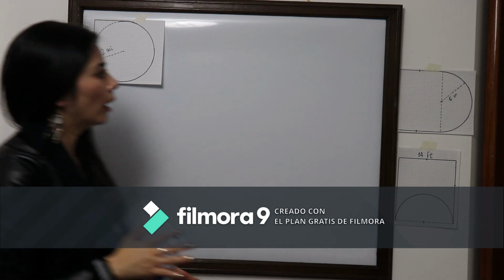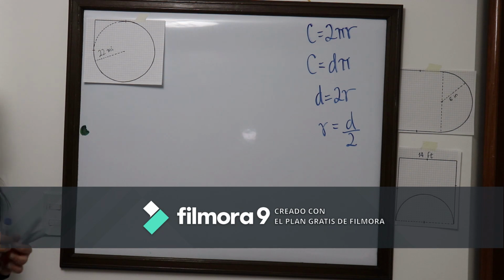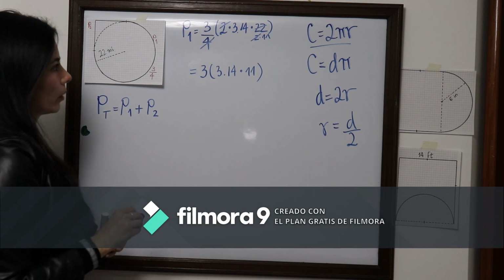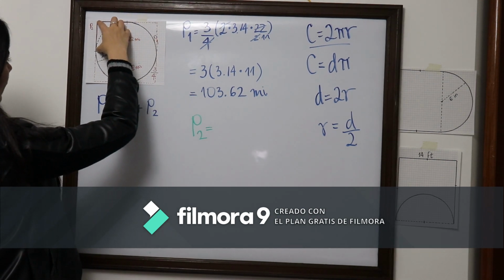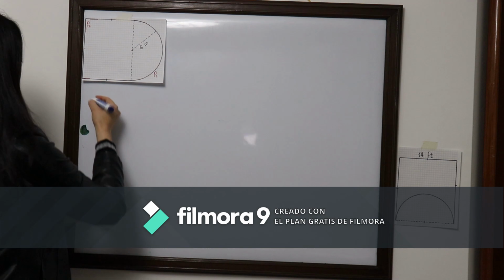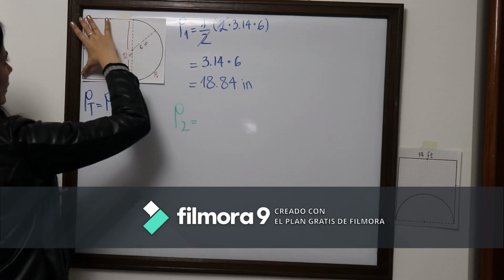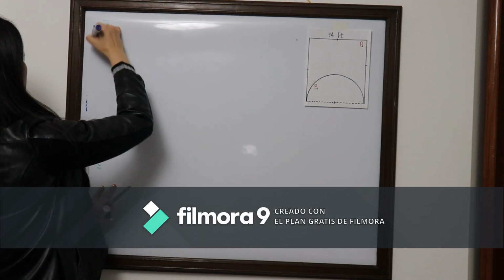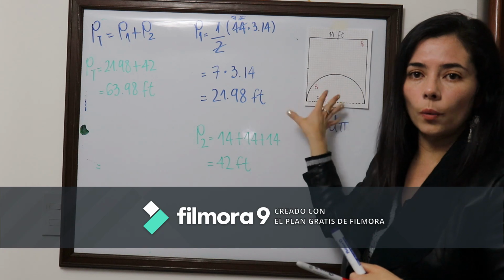Perimeter of compound shapes using circumference L20.2